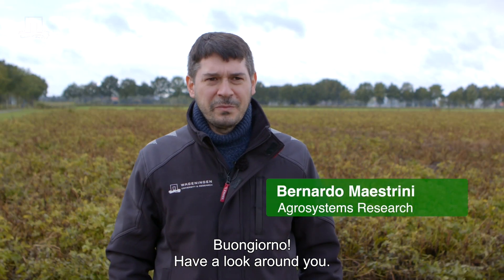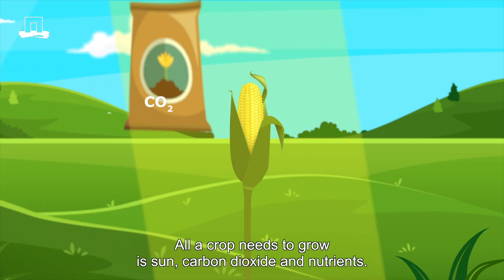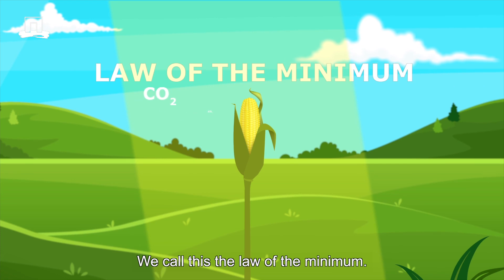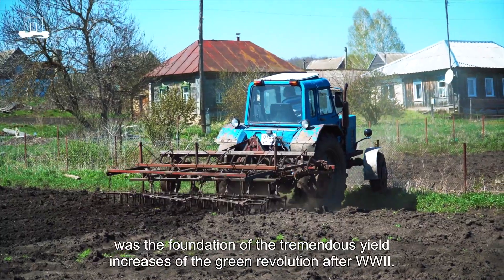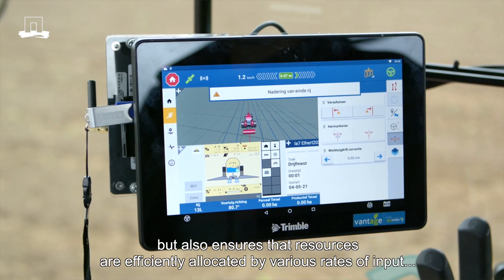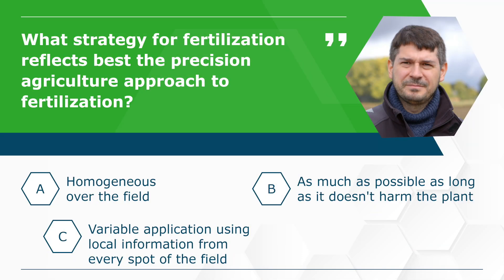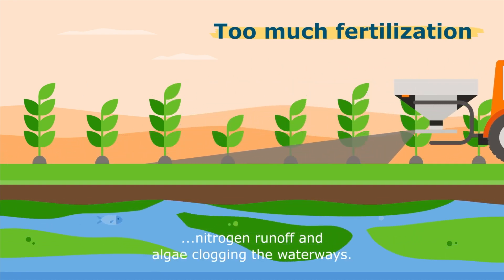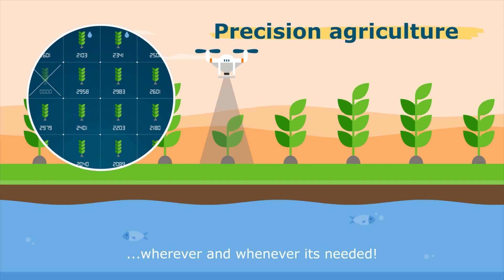Precision agriculture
Wageningen University & Research created this video in 2022 for the WUR G.O. Protein Transition Campus Tour. The aim of this tour was to learn more about WUR’s activities related to the protein transition, in a fun way and on campus. ‘Do we have enough protein to feed the world population in 2050? And what will actually be on our plates?’
The tour is no longer available, but the content is.